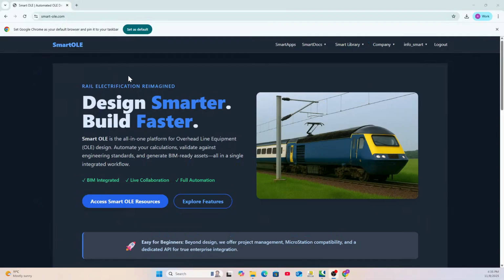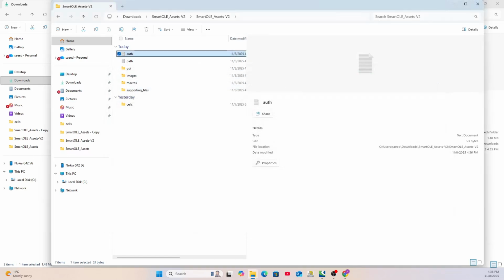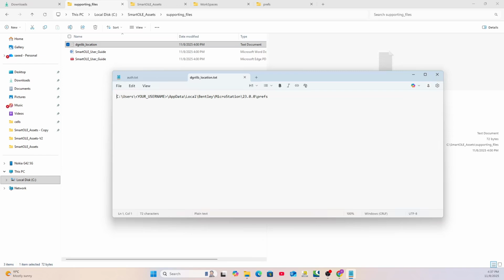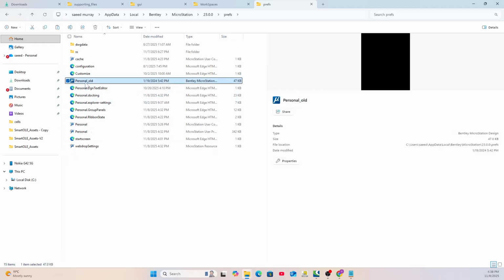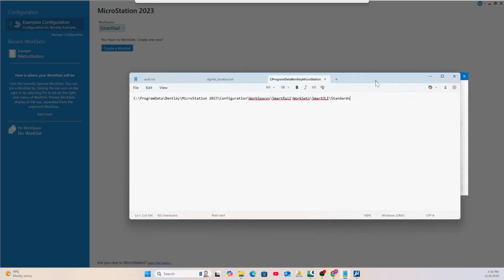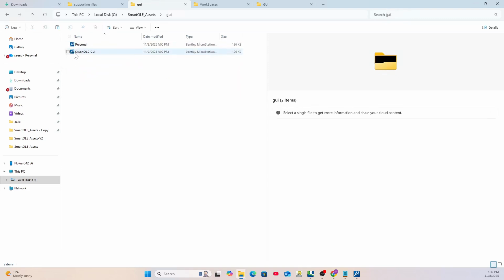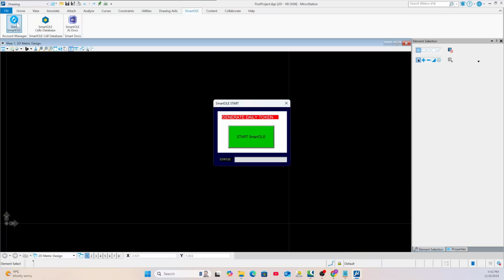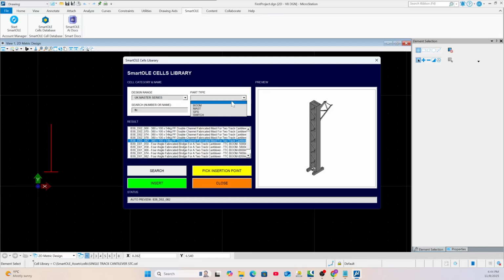Smart OLE Installation Guide — How to Install Smart OLE in MicroStation CONNECT Edition Step-by-Step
Description:
Learn how to install Smart OLE into Bentley MicroStation CONNECT Edition in just a few minutes!
This step-by-step guide walks you through the complete installation process, from setup to activation — so you can start automating your Overhead Line Equipment (OLE) design work immediately. This is available for free. No Credit card required

🎯 What You’ll Learn:

How to install Smart OLE on your MicroStation workspace

Setting up the SmartOLE.dgnlib and VBA macros

Connecting your Smart OLE license and configuration files

Launching the Smart OLE toolbar and verifying installation

Smart OLE is a BIM automation tool for railway engineers — designed to speed up OLE design, mast placement, and cantilever configuration directly inside MicroStation.